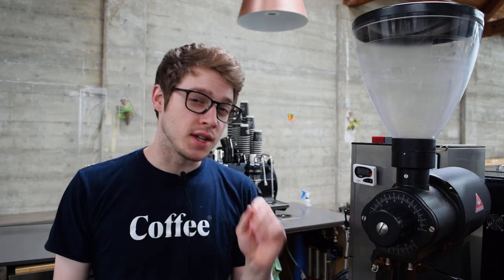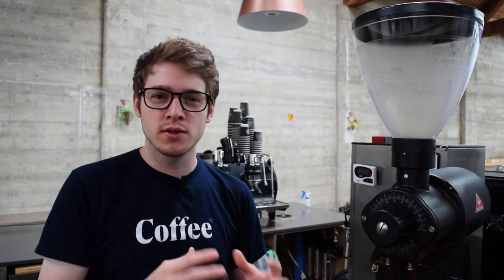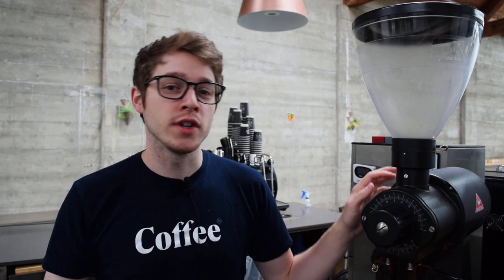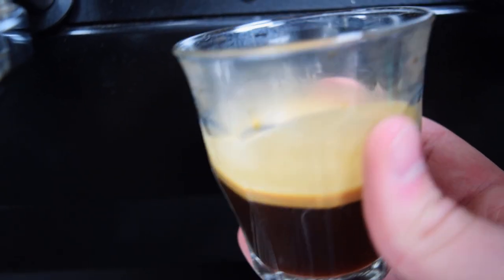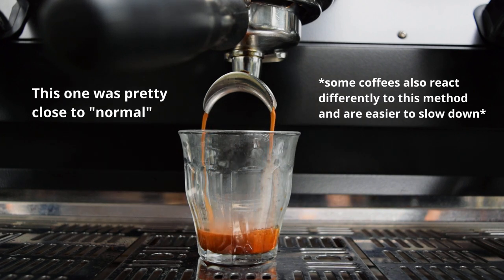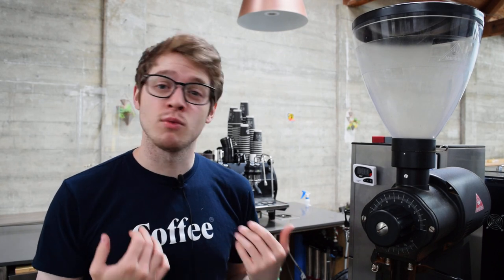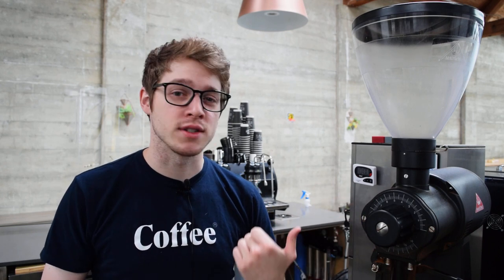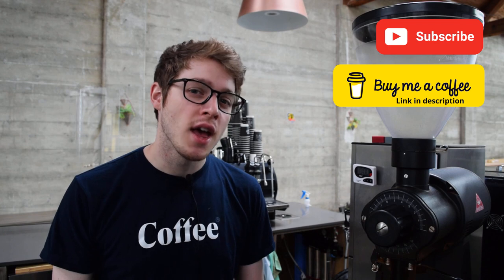Delicious Espresso Shots on the Mahlkonig EK43 Grinder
The Mahlkonig EK43 grinder is now a staple in almost every specialty coffee shop, perhaps due in part to Matt Perger who helped popularize the grinder's use during his 2013 world barista championship routine. Perger had used the grinder at the time to achieve more even particle size distributions, and adjusted his techniques slightly in order to compensate for the slightly coarser grind that the EK43 gave him.

In this video I will discuss some of the ways that you can jump right in as a barista to use this grinder, adjust your own techniques, and take any coffee to make an espresso out of it. It's a very fun thing to do in your shop for your customers, or just for yourself.